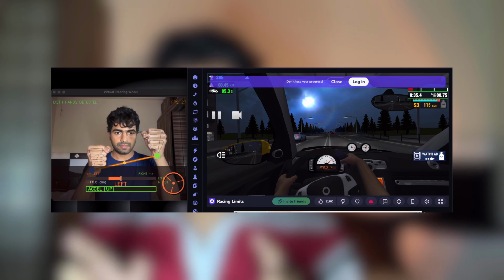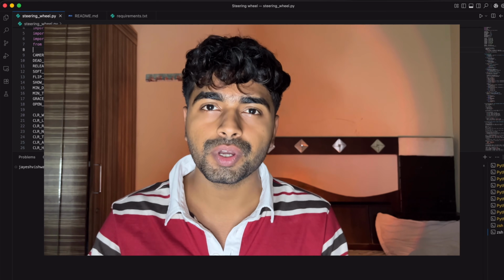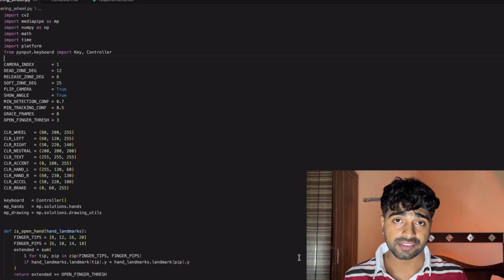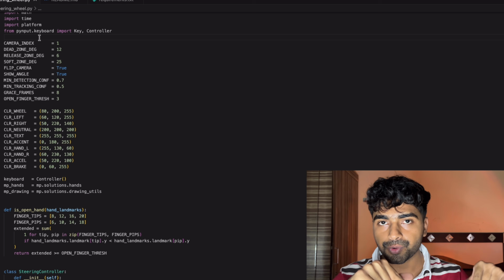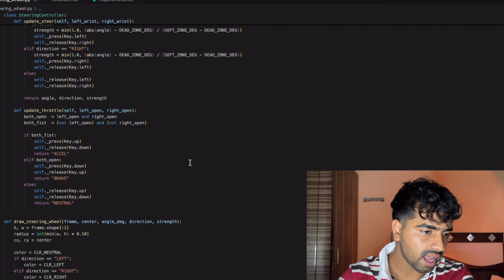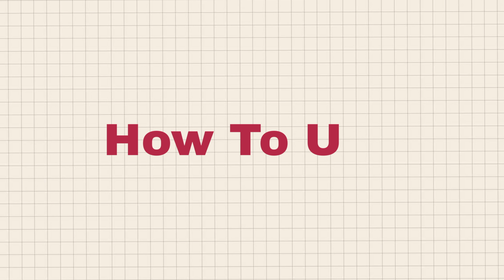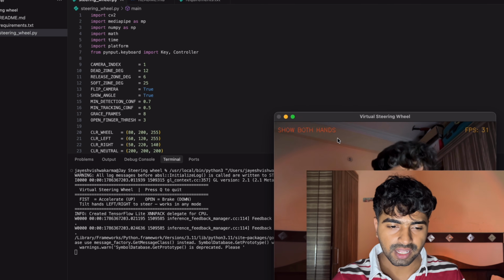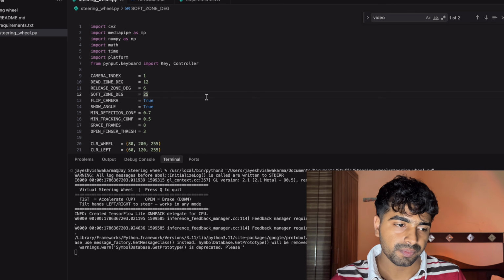built virtual-steering cause logitech costing me 45k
Hey Guys,
after a long i have uploaded this video if you have anything like feedback please let me know about it will help me to improve and share cool stuffs like this to you. ☺️